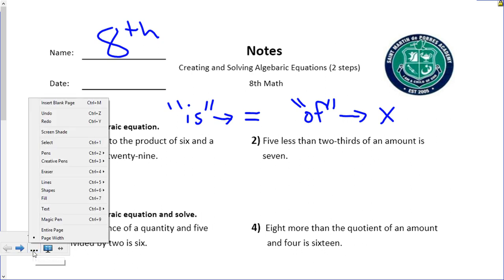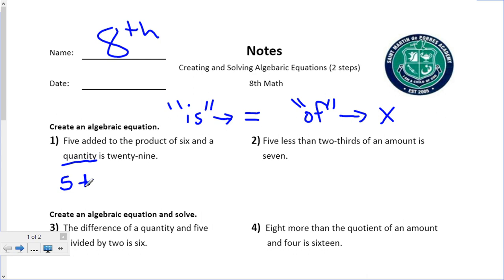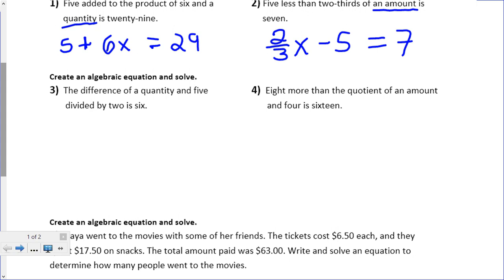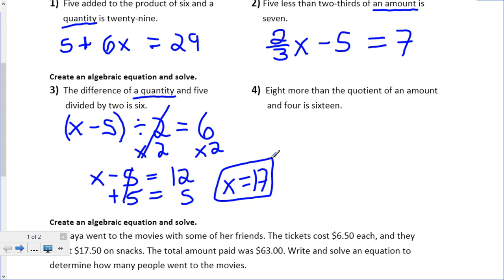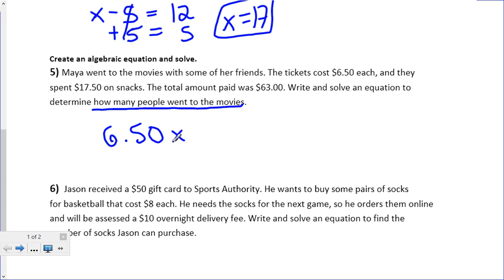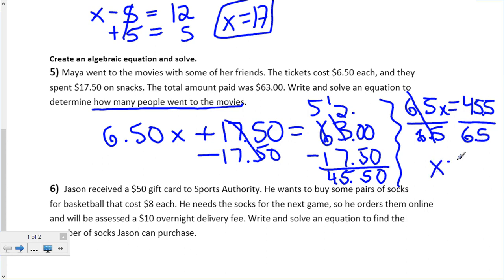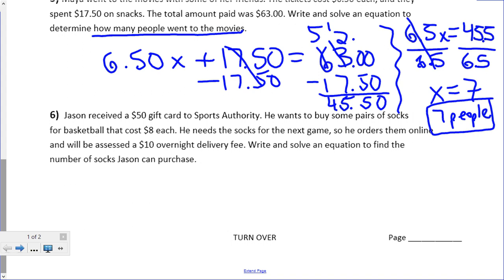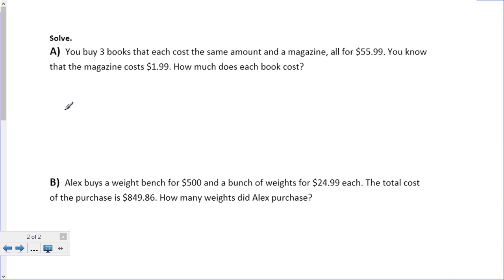Unit 3 - Lesson 6 - Creating 2-Step Equations